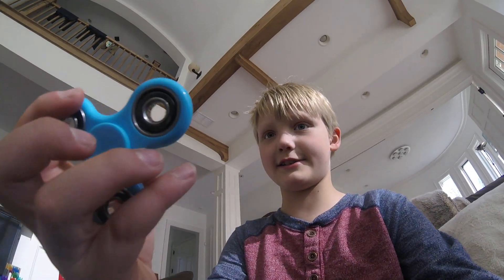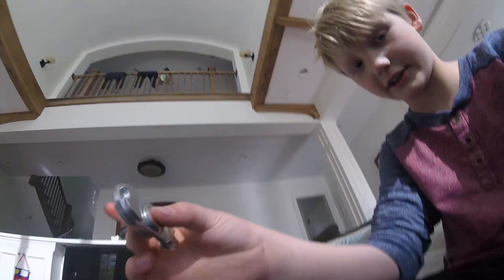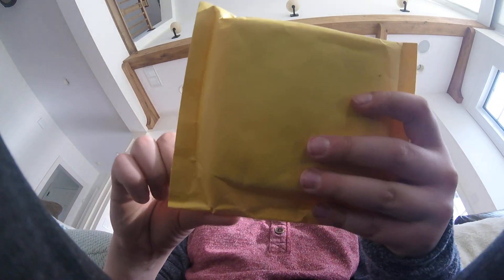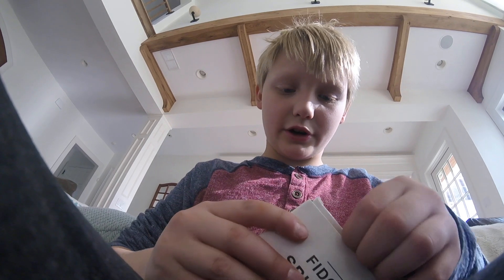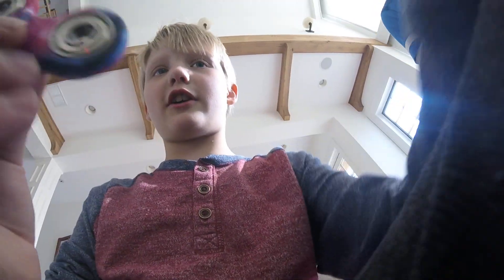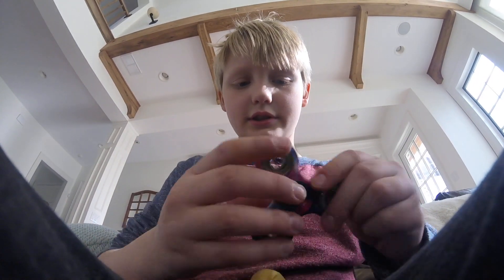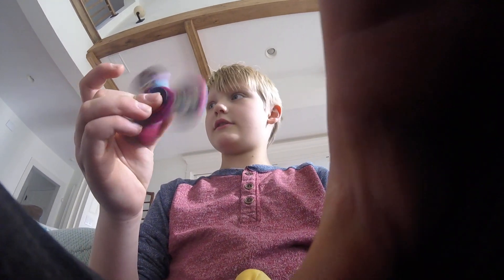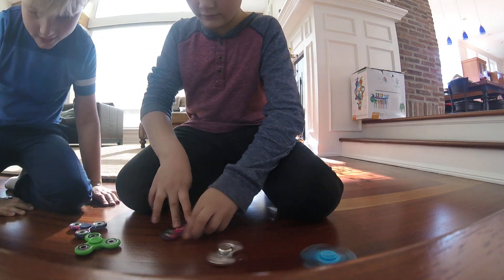fidget spinner! Sorry this ved id really late